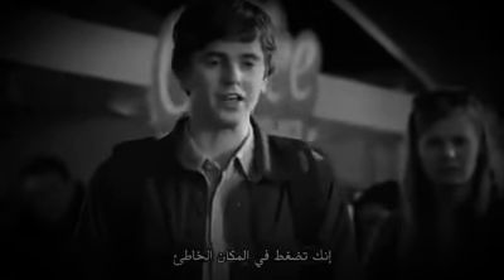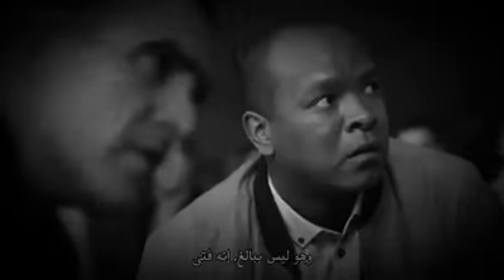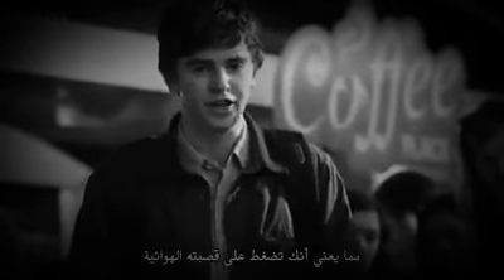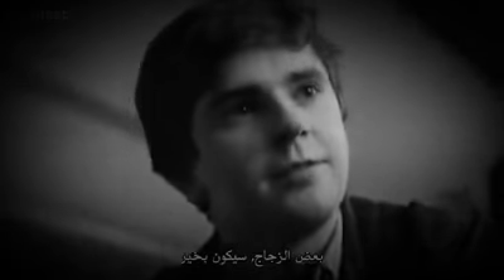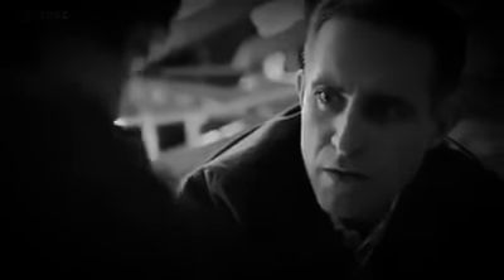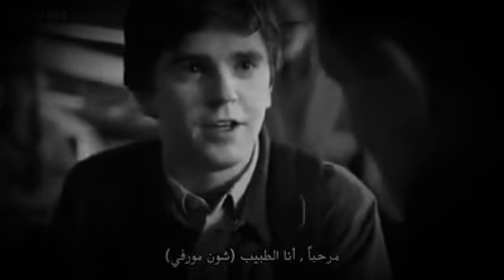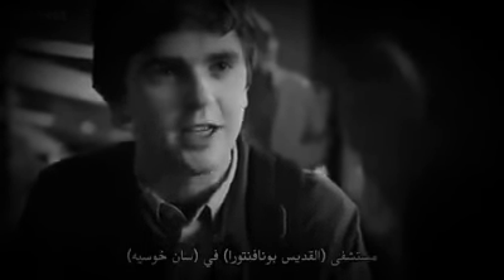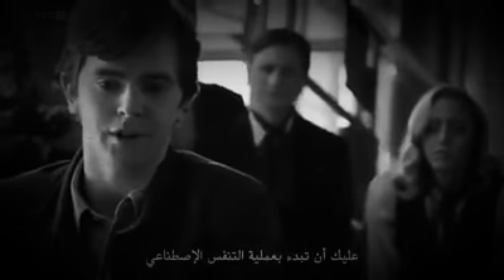ارجوك متفتيش ف حاجه مش بتاعتك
الفديو دا انا اتعلمت منه ان ماخابت امه طالما ان كل واحد من المه اصبح ف مكانه خاصه به دون التعدى على حقوق الاخر وان كل مجتهد نال مااجتهد فيه لاصبحنا اكبر الامم علم وفكرا وثقاه فعلا والله